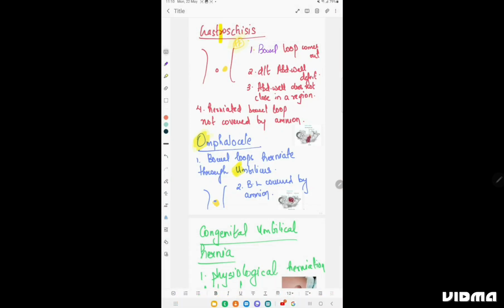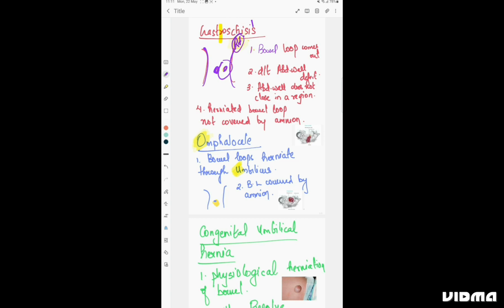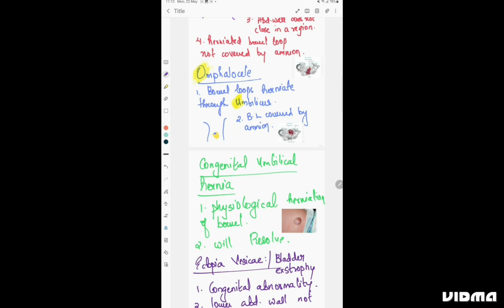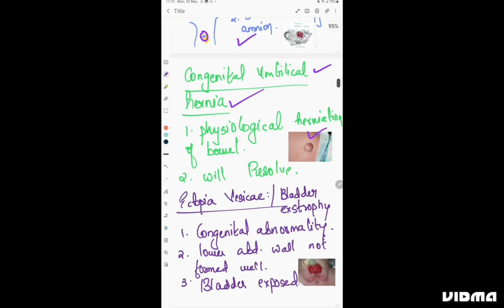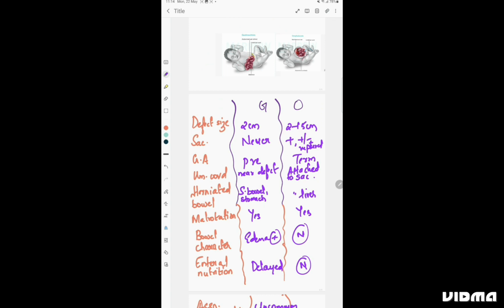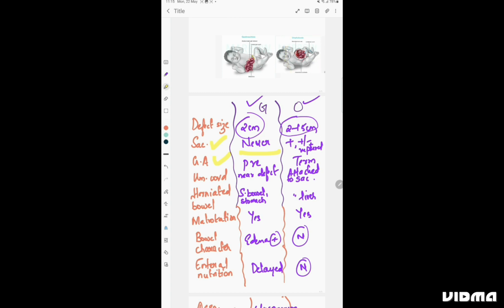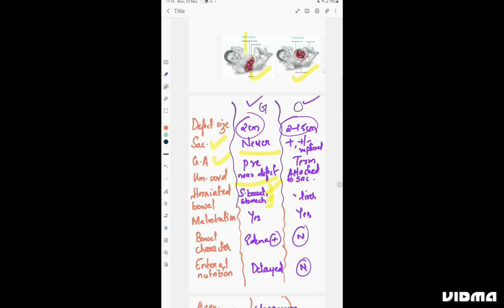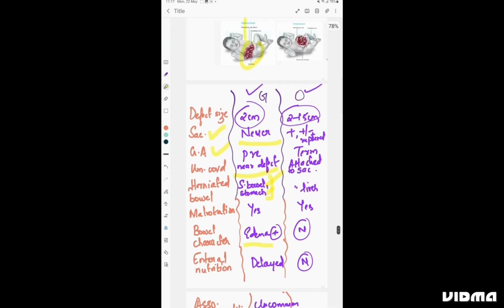GASTROSCHISIS AND OMPHALOCELE